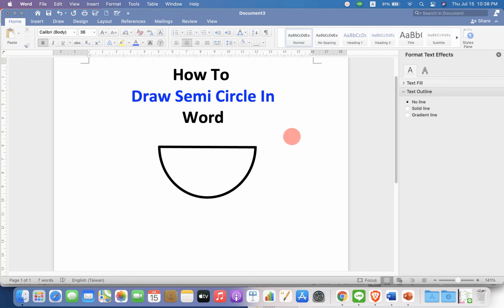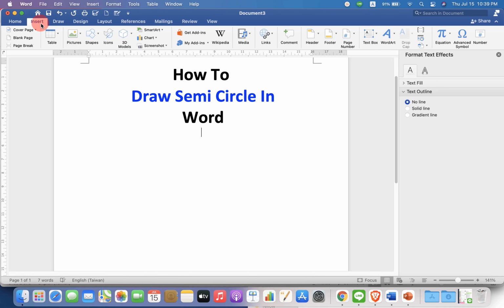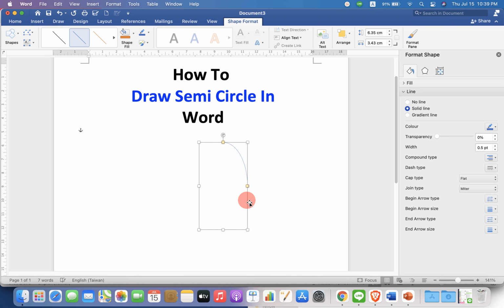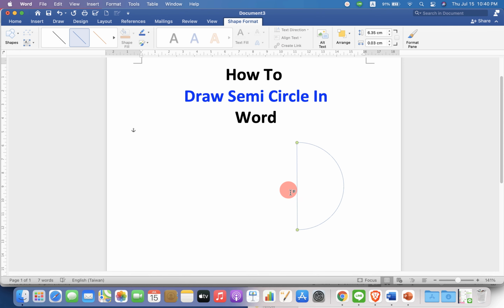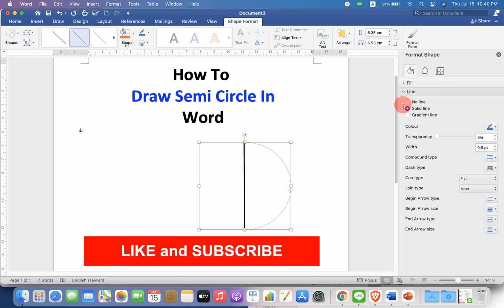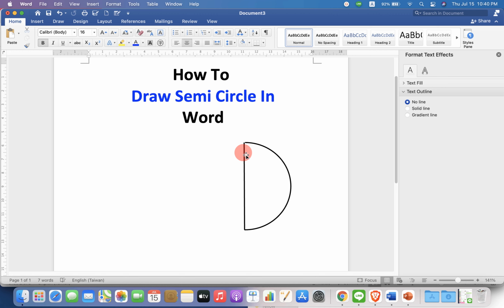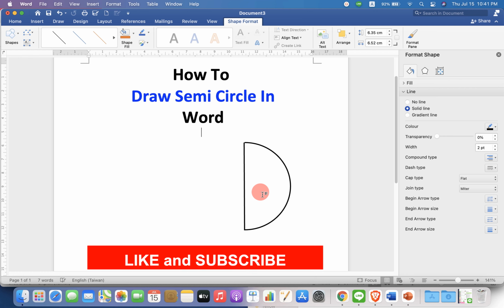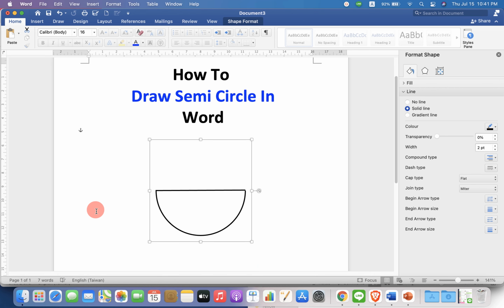How To Draw Semi Circle In Word (Microsoft)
How To Draw Semi Circle In Word (Microsoft)  Document is shown in this video. You can use arc shape and a line to draw a half circle in MS Word.